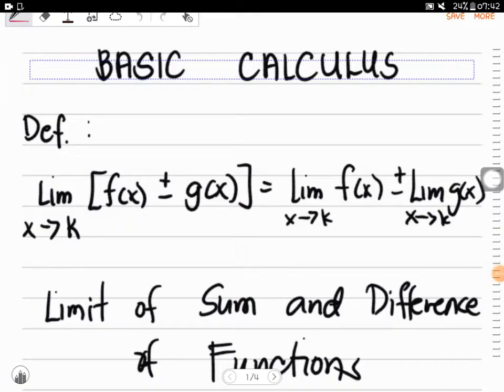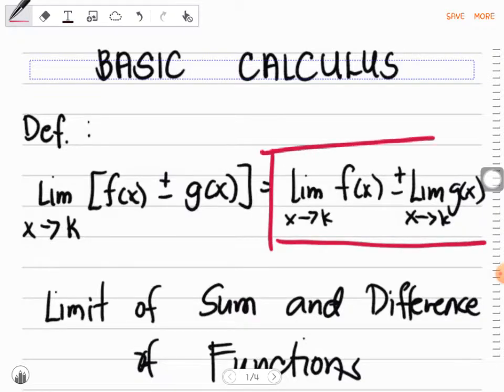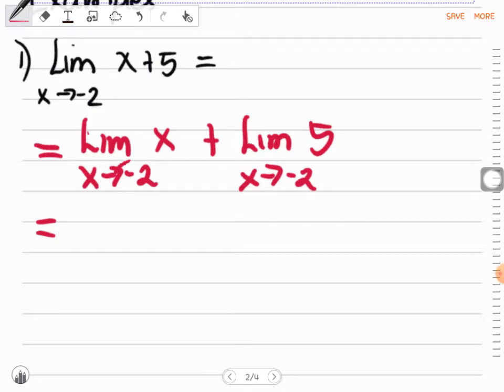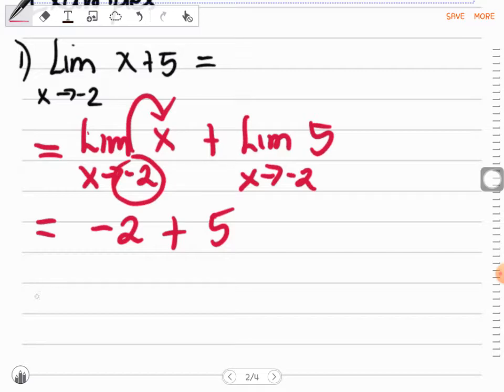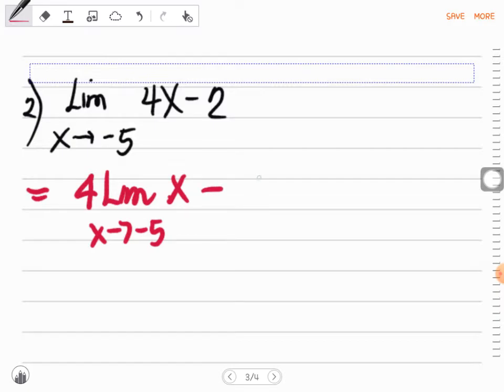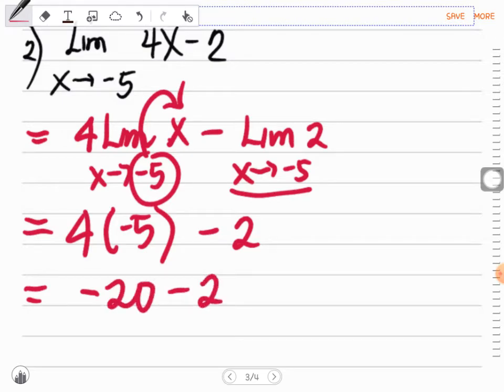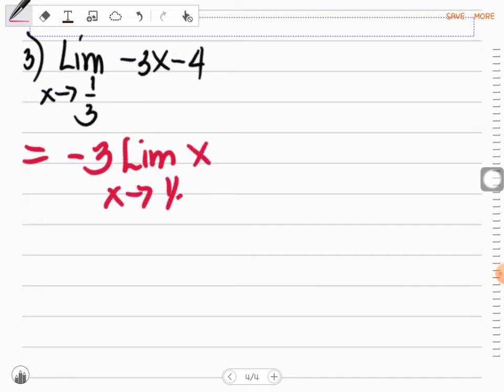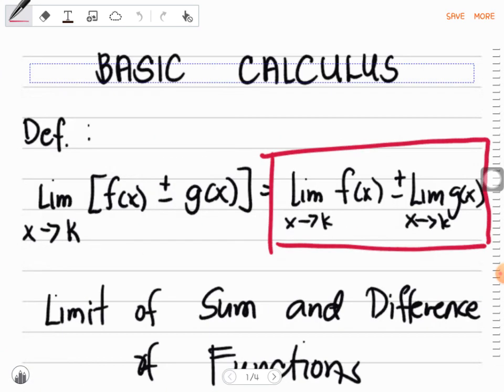BASIC CALCULUS | LIMIT OF SUM AND DIFFERENCE OF FUNCTIONS | TAGLISH